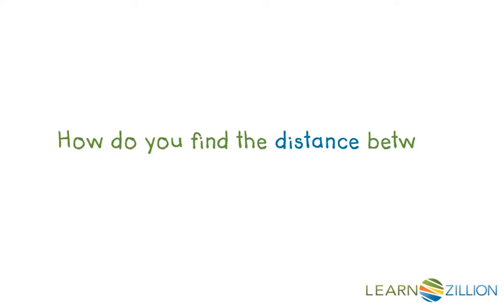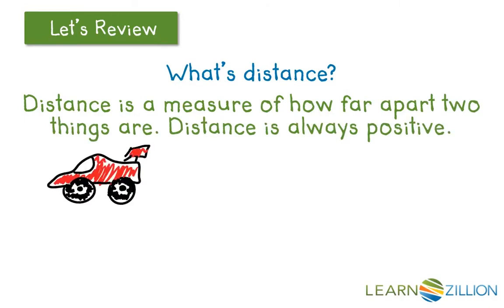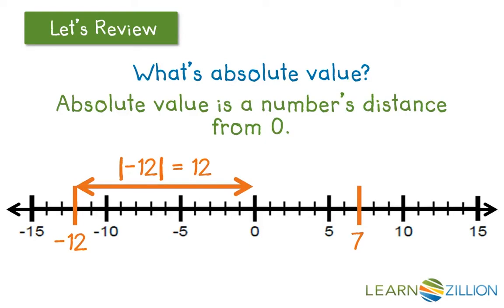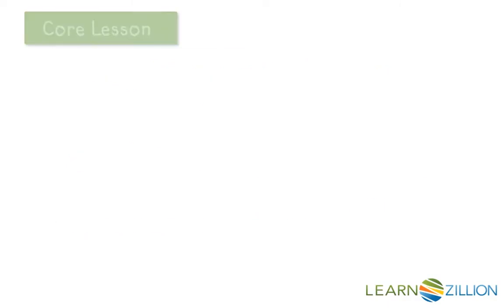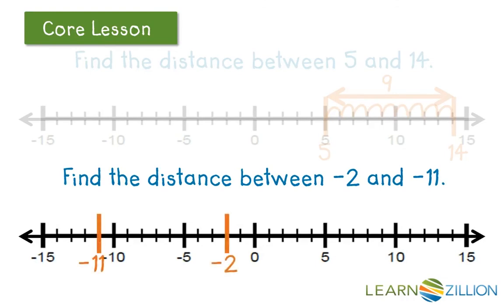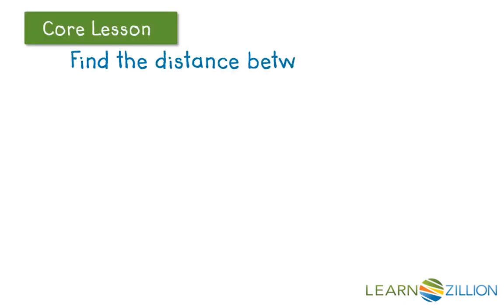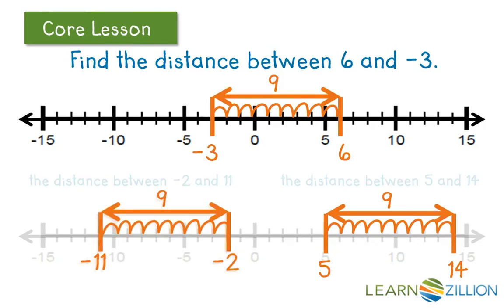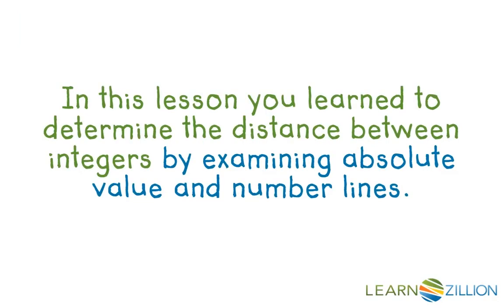Determine the distance between integers by examining absolute value and number lines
In this lesson you will learn to determine the distance between integers by examining absolute value and number lines.

ADDITIONAL MATERIALS

STANDARDS

CCSS.7.NS.A.1.d Apply properties of operations as strategies to add and subtract rational numbers.

IN.7.C.7 Compute with rational numbers fluently using a standard algorithmic approach.